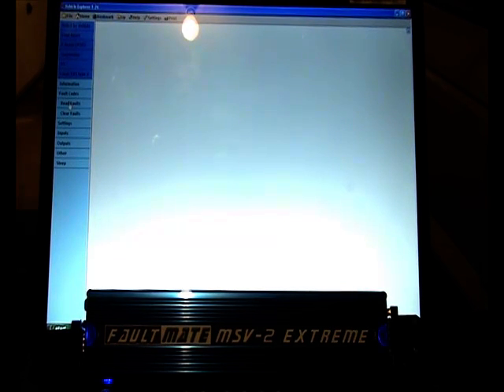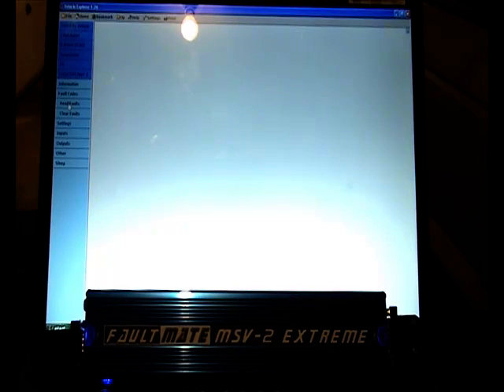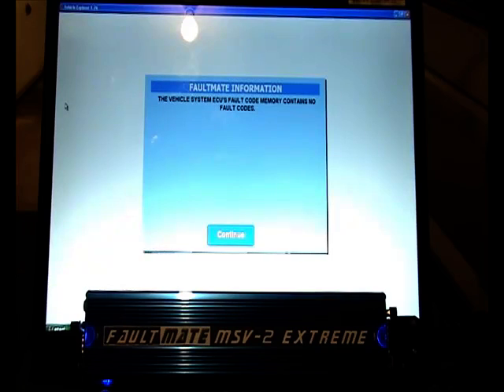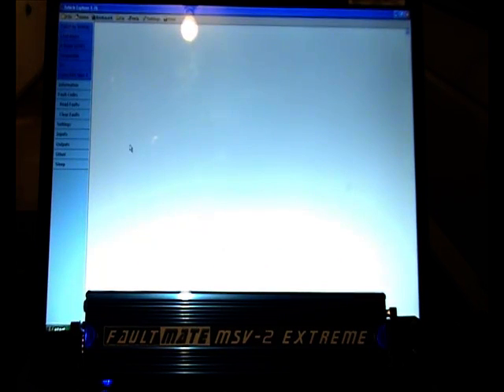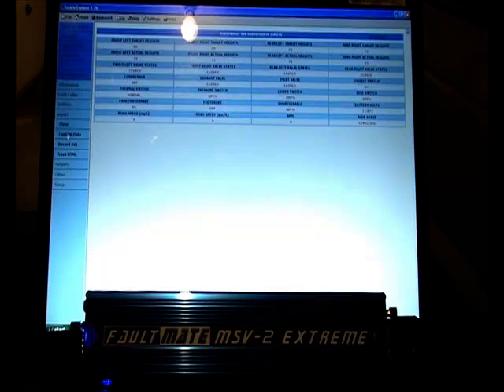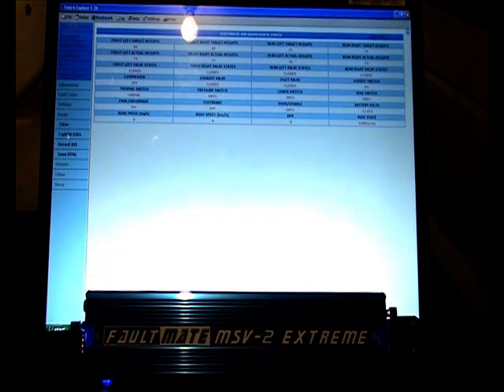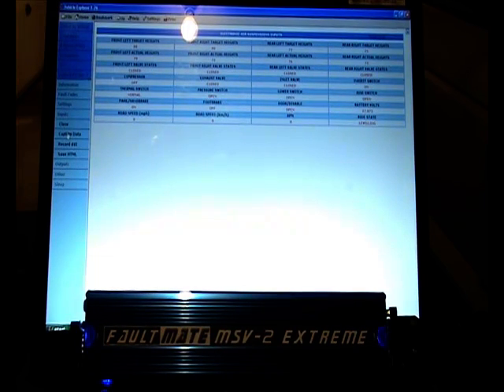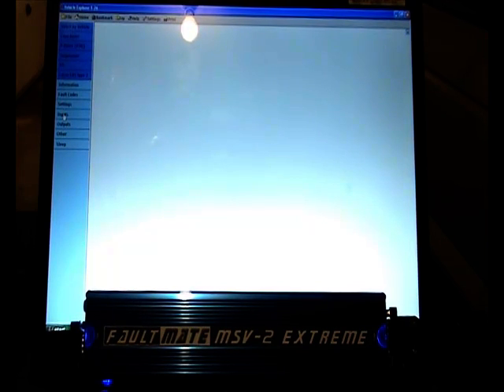Faultmate MSV-2 on Range Rover P38 Air Suspension Fault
This video shows a Range Rover P38 with a fault with it's Air Suspension being diagnosed with a Falutmate MSV-2 Extreme.